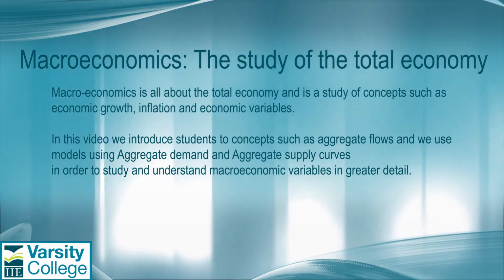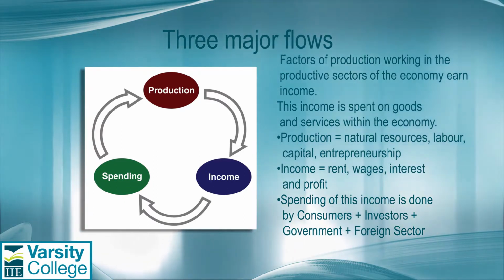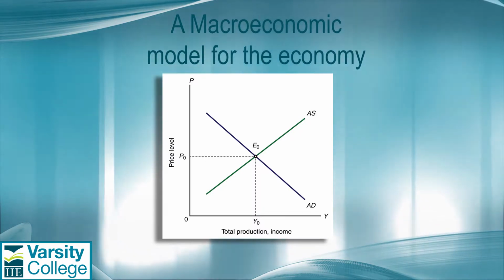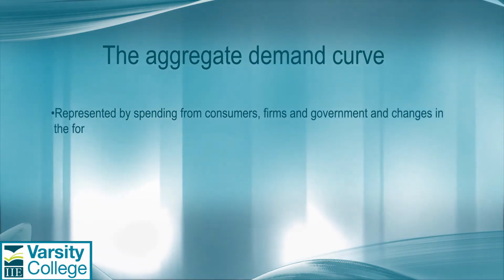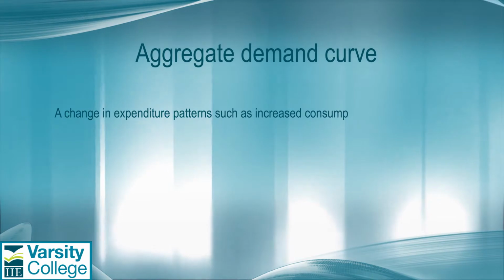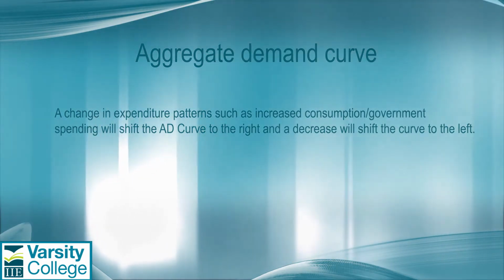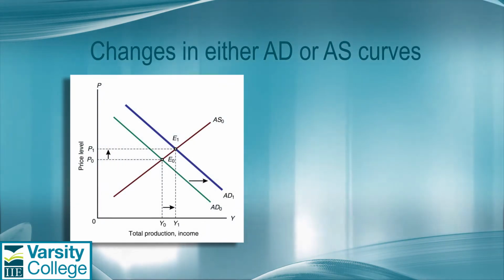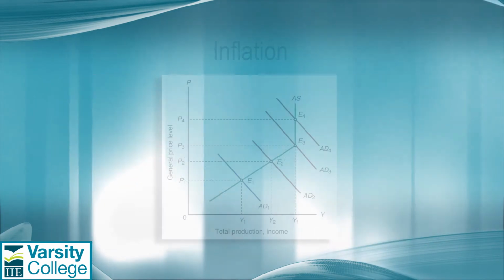Macro economics Study of Total Economy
SoM Macro Economics the Study of Total Economy Digital Resource.